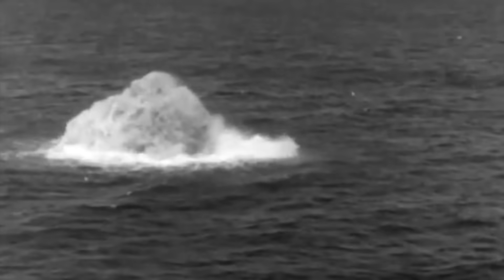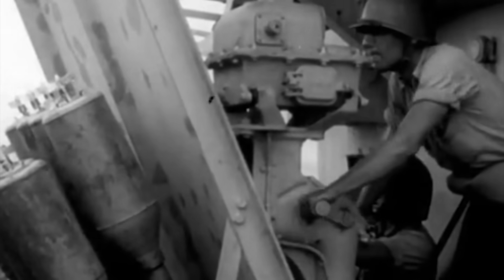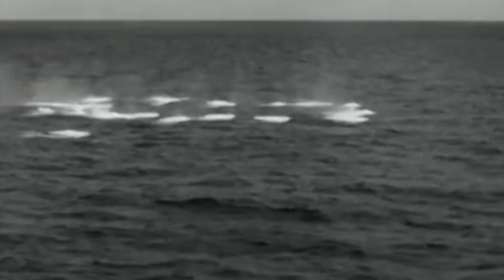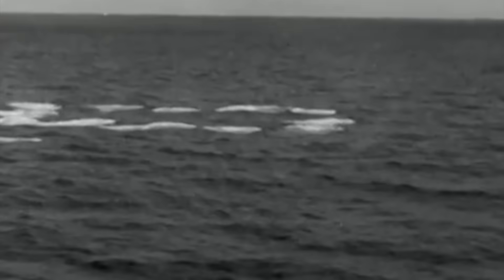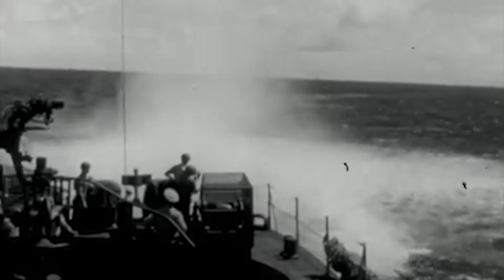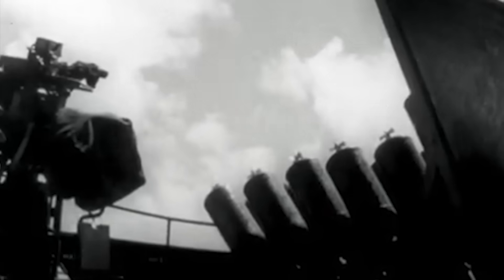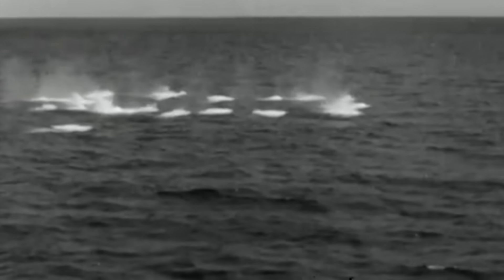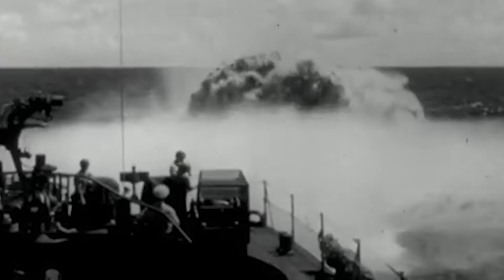The Super Weapon that Turned German U-Boats into Scrap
A secret research endeavor under the direction of the British Admiralty led to the development of a unique weapon that would change the course of maritime warfare during World War 2. The result of trial and error, this anti-submarine projector turned the tides against the Nazi U-boats and wreaked havoc in the Pacific.

Instead of dropping depth charges on submerged submarines and causing damage from hydrostatic shockwaves, a different approach to outperform them was conceived early in the war. The idea was to design a device that would fire spigot mortars ahead of a ship and have them detonate only when they hit a hard surface.

Though the original Fairlie Mortar device was unsuccessful, a new idea sprung from the misadventure, and thus the Hedgehog was born.

Named for its rows of launcher spigots -which resembled the spines of the creature when devoid of a load- the Hedgehog would not only redeem the Fairlie but become one of the most feared weapons against the dreaded German submarines...